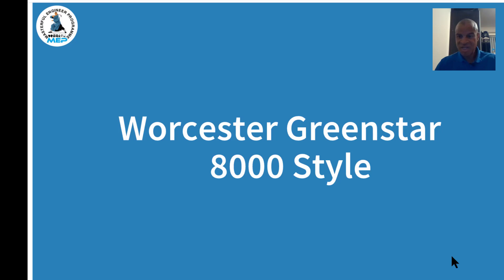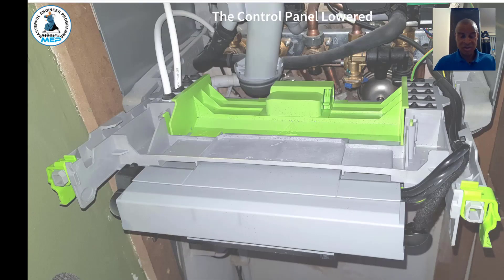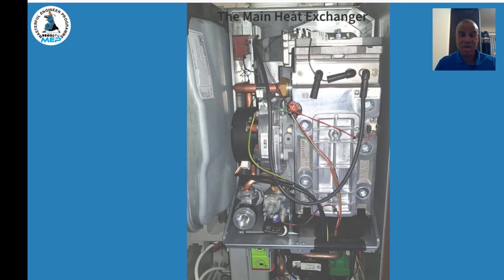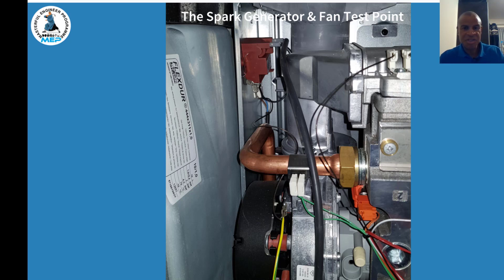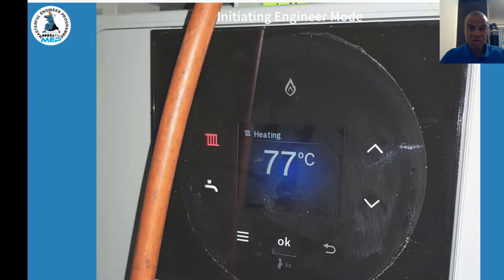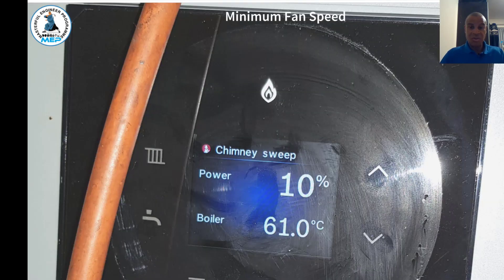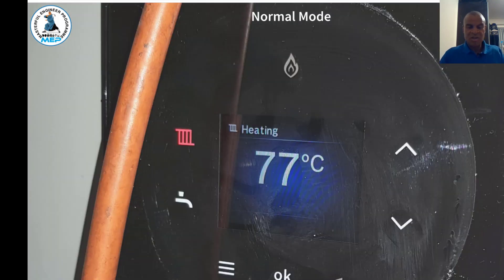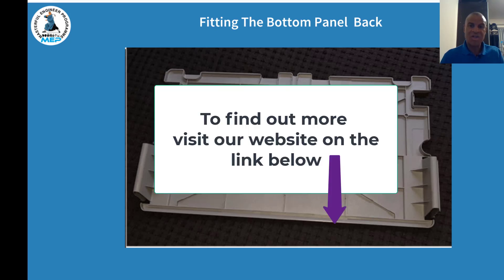Worcester Greenstar 8000 Style Tour With Coach Tony Morgan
Translated titles:
Worcester Greenstar 8000 Style Tour con entrenador Tony Morgan

Worcester Greenstar 8000 Style Tour mit Trainer Tony Morgan

Worcester Greenstar 8000 Style Tour avec entraîneur Tony Morgan

Excursão ao estilo Worcester Greenstar 8000 com treinador Tony Morgan

कोच के साथ वॉर्सेस्टर ग्रीनस्टार 8000 स्

Worcester Greenstar 8000-styltoer saam met afrigter Tony Morgan

Тур у стылі Вустэр Грынстар 8000 з трэнерам Tony Morgan

Worcester Greenstar 8000 ոճով շրջագայությունը մարզչի հետ Tony Morgan

Worcester Greenstar 8000 məşqçi ilə stil turu Tony Morgan

কোচের সাথে ওয়ার্সেস্টার গ্রিনস্টার

Worcester Greenstar 8000 estiloko ibilbidea autobusez Tony Morgan